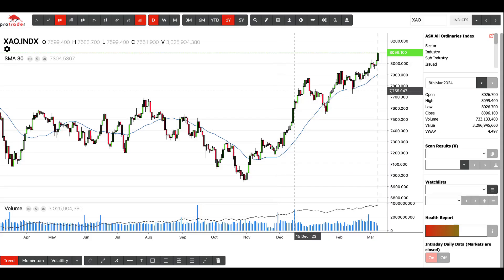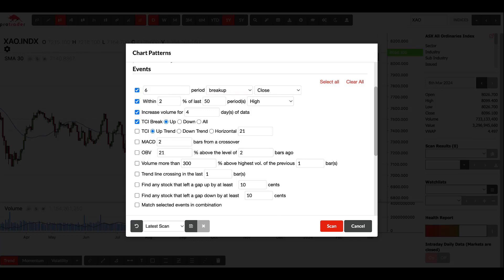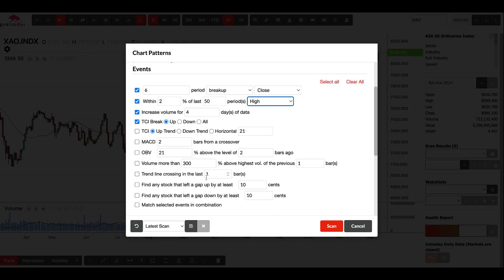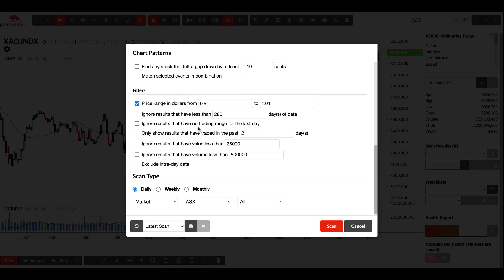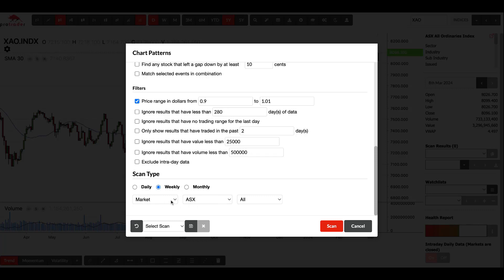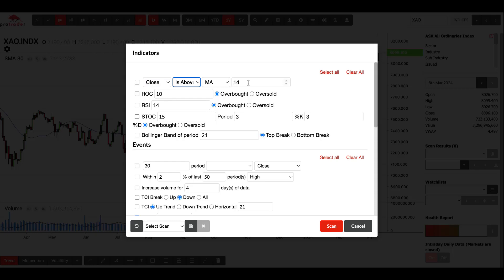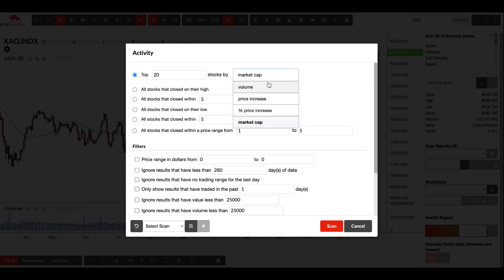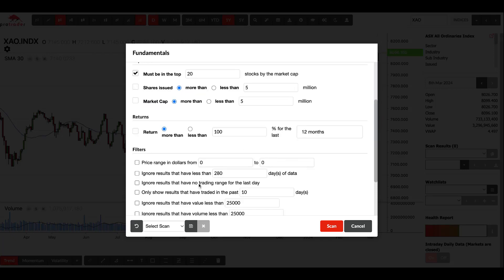How to use the Scanning Tools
Kylie takes you through a tutorial for Protrader scanning tools.